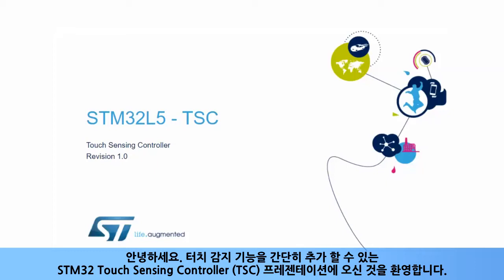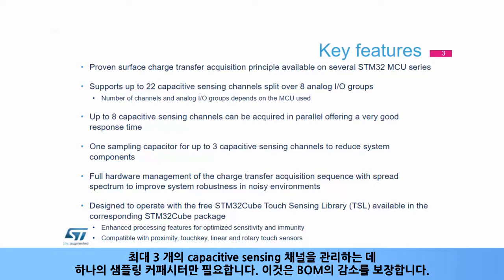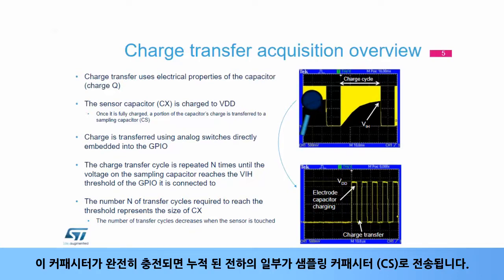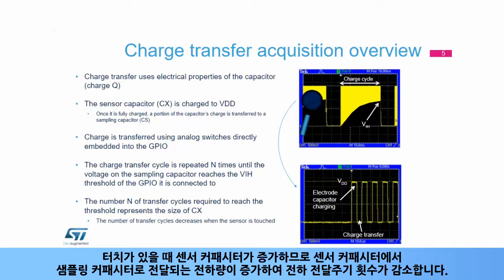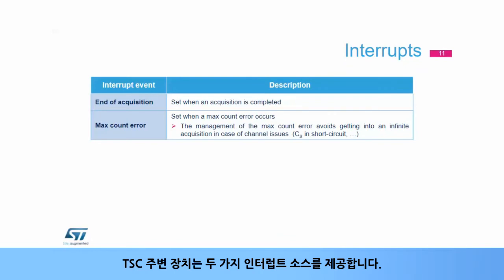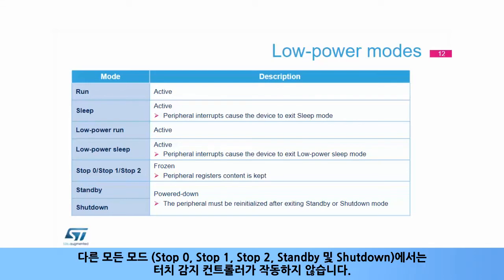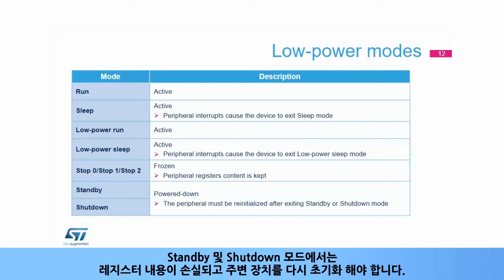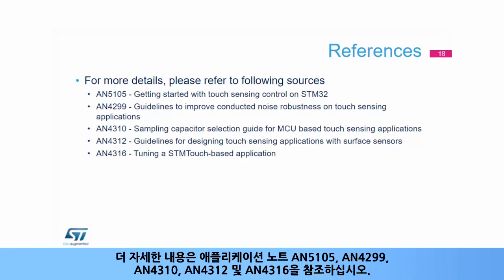STM32L5 OLT - Touch Sensing Controller (TSC) [한글자막]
STM32에서 터치센싱(터치키) 기능을 간단히 추가할 수 있는 Touch Sensing Controller에 대해 설명합니다.